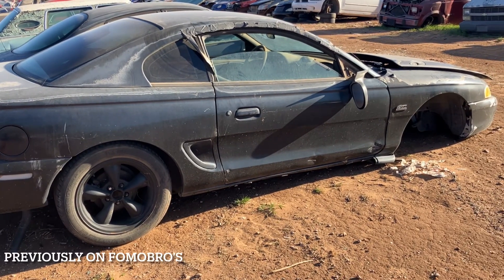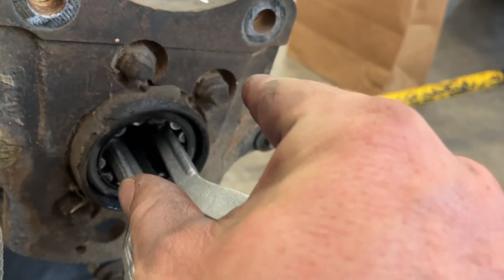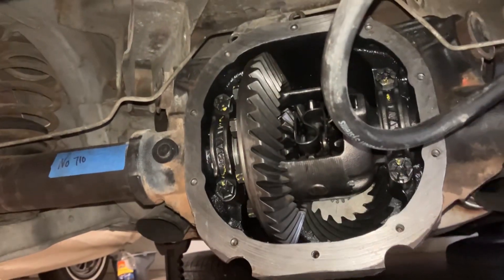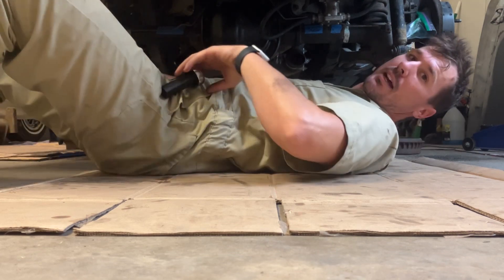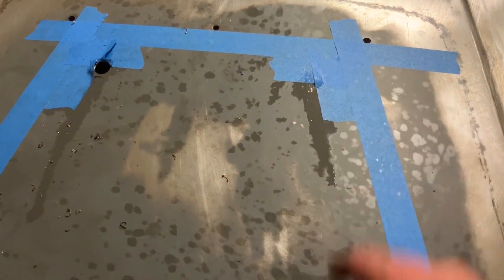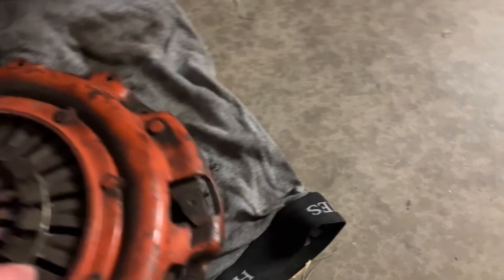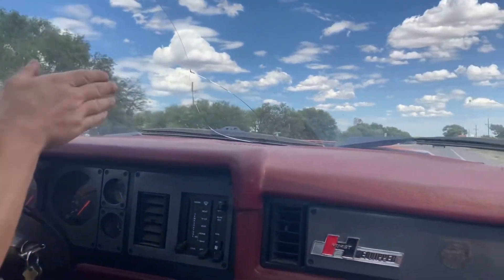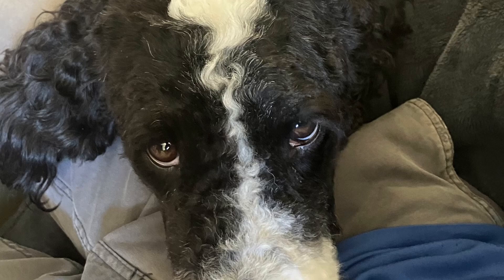7.5 swapped for 8.8 Differential + Cutting a Hood scoop for the 1984 Mustang GT350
More vlogging on project daily driver GT350.  Originally the car was a 4 cylinder turbo. Now it's a mildly tuned 351.  One of the last remaining 4 cylinder holdovers was the differential.  Bonus footage: Ray cuts a stock hood to accomodate the taller intake and air filter.  Not too shabby!